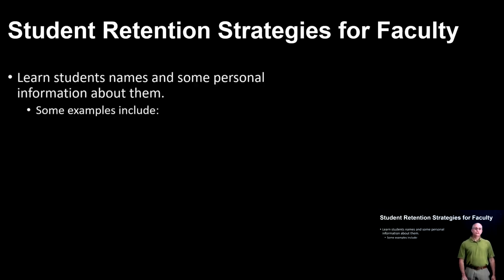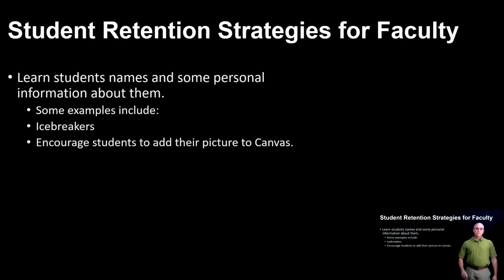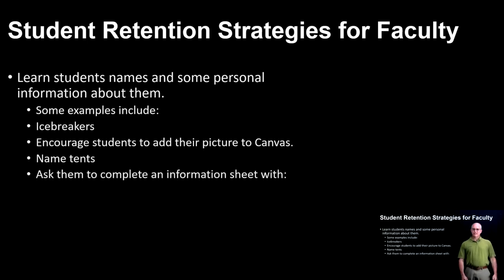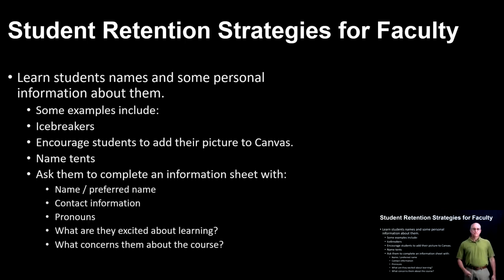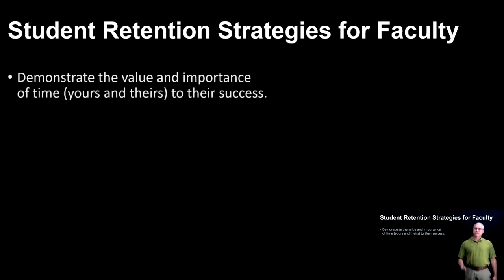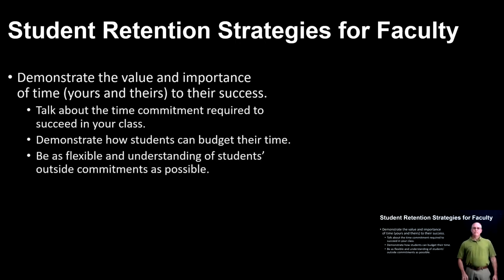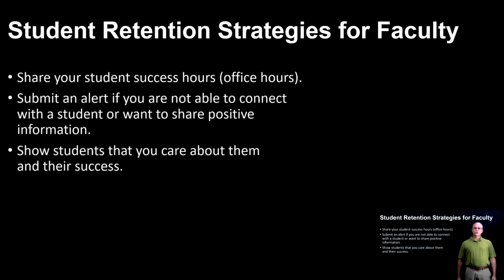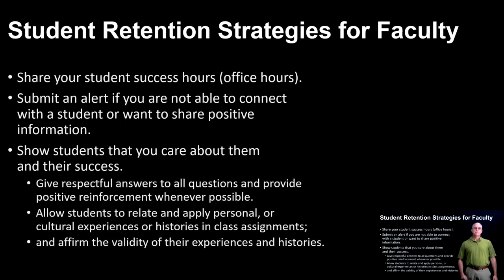Student Retention Video (8-16-23)